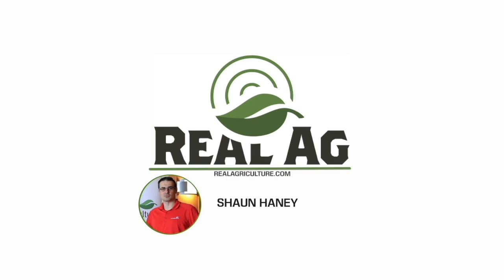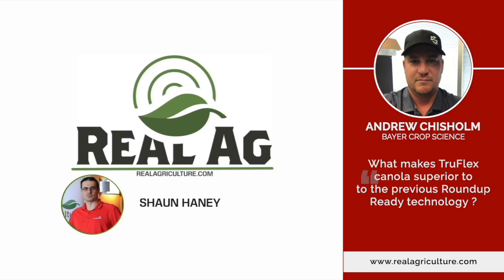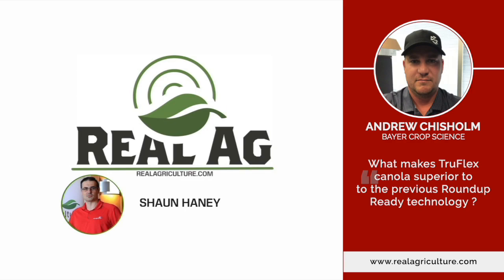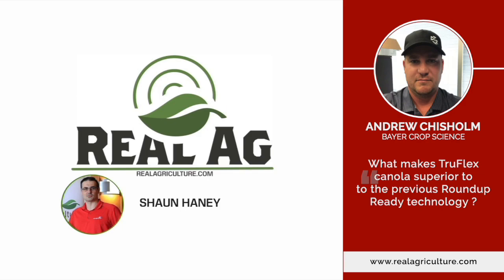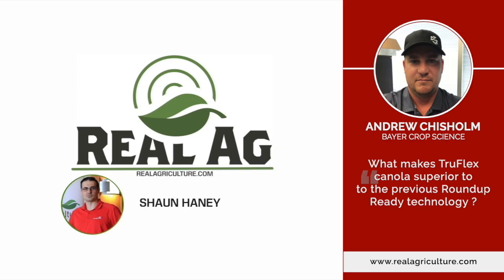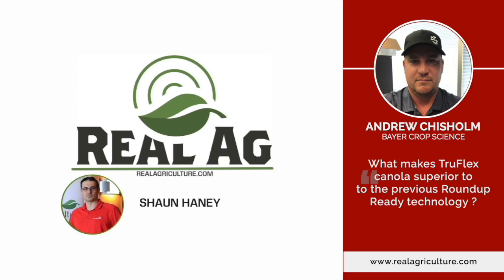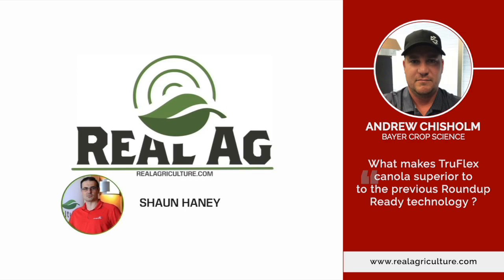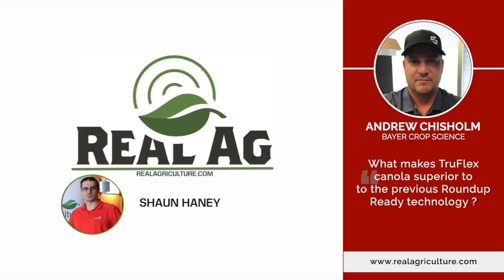SPONSORED: Andrew Chisholm TruFlex